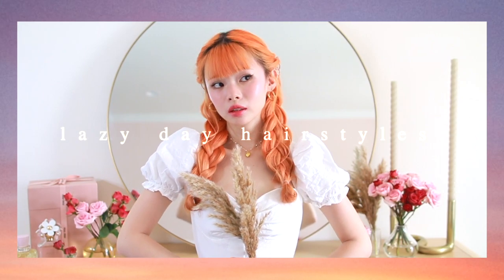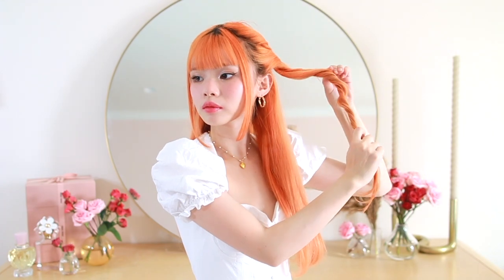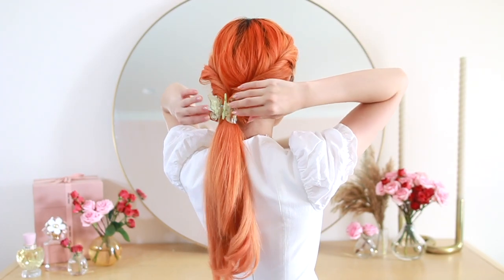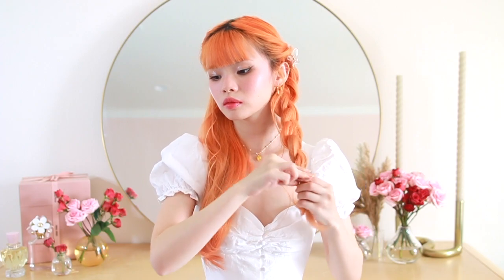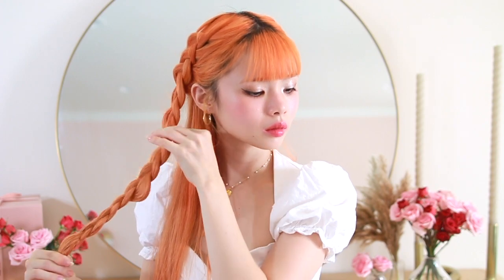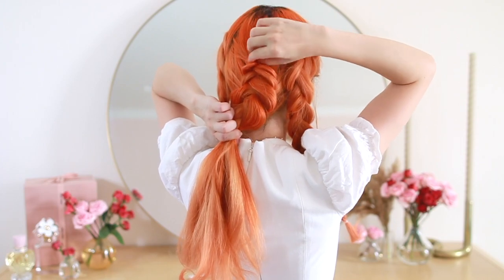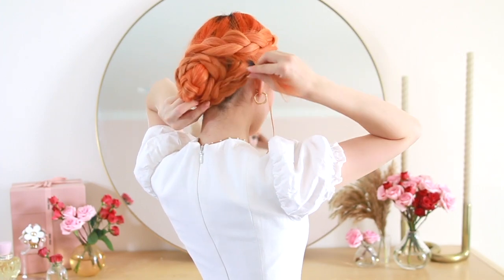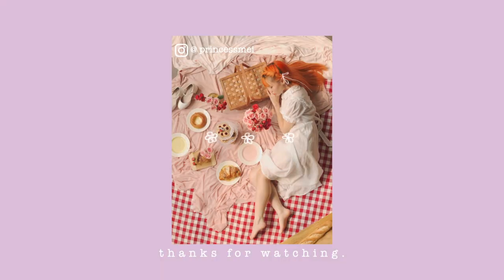6 lazy but CUTE AF hairstyles for back to school! 💫✨ quick & easy in under 5 minutes!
thank you so much for supporting me and for watching me grow on another platform, i love you 💓💖

hello everyone!! today i’m sharing 6 lazy day hairstyles that are perfect for back to school or any other day you don’t want to spend more than 5 minutes on your hair lol. i’m also sharing some quick & easy tips on how to elevate and transform any hairstyle to something a little more special and cute! i hope you guys like this one 🌼🤍 (also i was having an extremely hard time with this video from the frizzy bad hair day to lighting & camera malfunctions. please forgive me 😔)

open from sept 19 to 26

3 winners will receive my collection of favorite hair clips:

a pair each of crystal flower clips in champagne, purple, red, pink, and light orange

RULES:
1. follow @princessmei and @yesstyle on instagram
2. like my post from sept 19, 2020
3. leave a comment to this question! now that summer is ending, what was your favorite memory?

good luck! 🌙🤍

❤ products used ❤
go green oil infused watermelon brush, wet brush.
the sheriff medium hold hairspray, drybar.